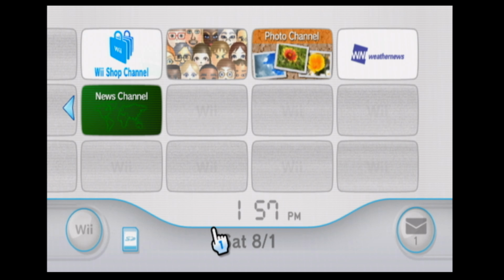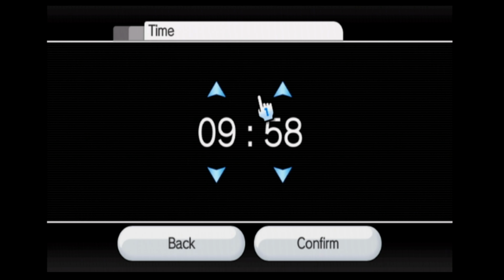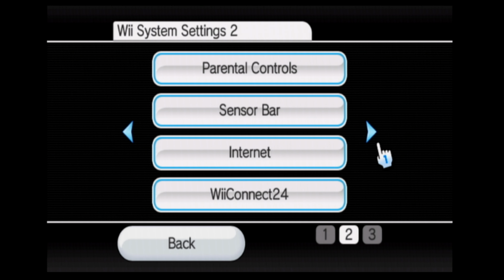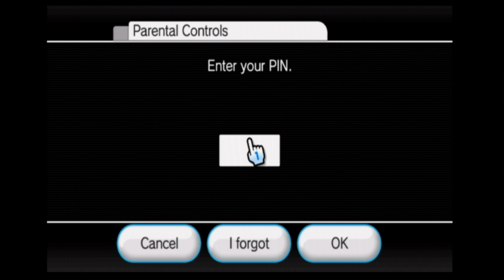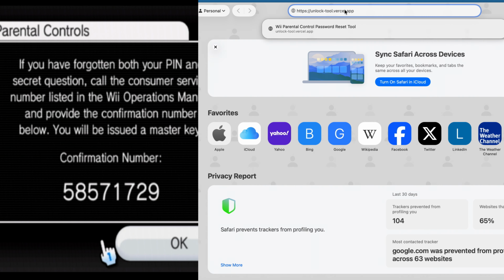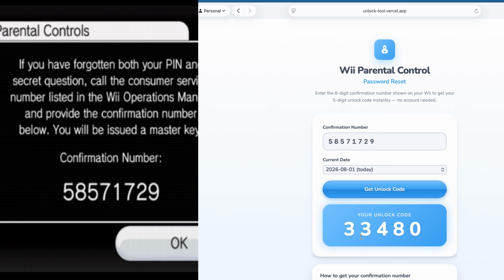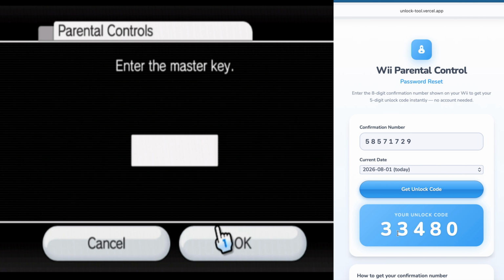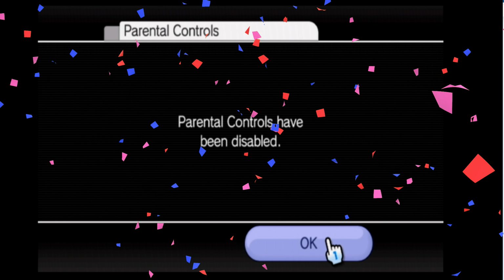How to Reset Nintendo Wii Parental Controls Without the PIN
Learn how to reset Nintendo Wii parental controls without the PIN number.

Did you buy a used Wii from Facebook Marketplace, eBay, or a second-hand store and discover that the console still has parental controls enabled? This Nintendo Wii tutorial shows you how to remove Wii parental controls if you forgot your Wii PIN, forgot your password, or don’t have the original parental controls information.

In this video, I’ll walk you through the Wii settings, accessing Wii parental controls, getting your confirmation number, generating the required master key, and completing a Wii parental controls reset so you can unlock your Nintendo Wii and regain access to your console.

This guide is helpful if you:

* Bought a used Wii with parental controls enabled
* Need a Wii pin reset
* Forgot your Wii PIN
* Need to know how to remove parental controls on Wii
* Are locked out of certain Wii settings because of parental controls

Chapters:

00:00 Reset Nintendo Wii Parental Controls Without the PIN
00:10 Open Nintendo Wii Settings
00:20 Set the Correct Date and Time
00:30 Access Wii Parental Controls
00:40 Get Your Wii Confirmation Number
00:50 Generate the Wii Master Key
01:00 Enter the Master Key and Remove Wii Parental Controls